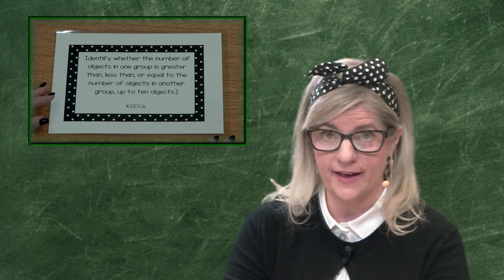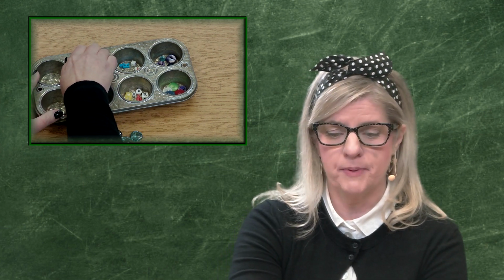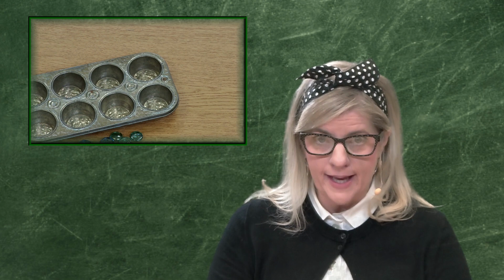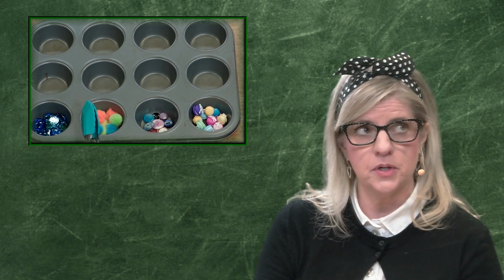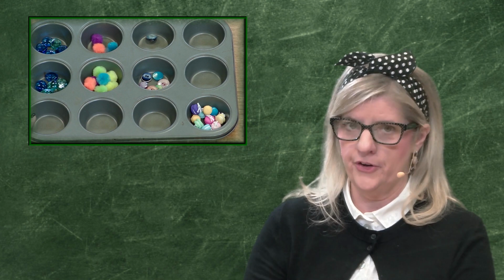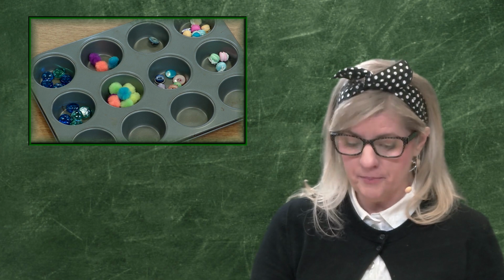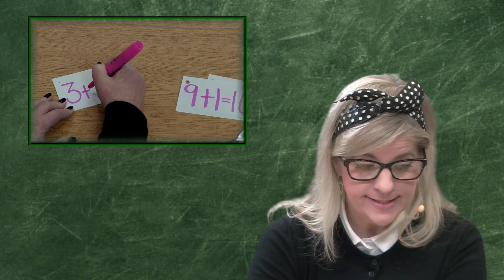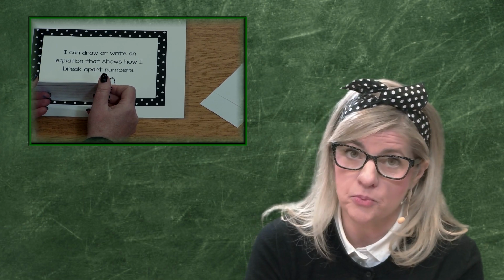Anywhere Learning TV: Kinder Math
Your students will practice early math skills including creating addition equations within ten. They will also use items they can find around the house to determine which amounts are greater than and less than.